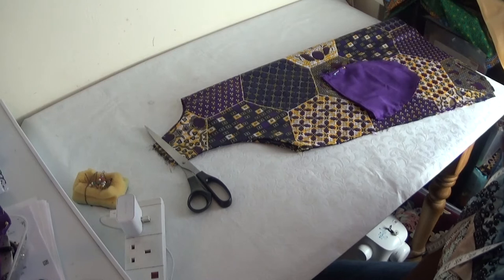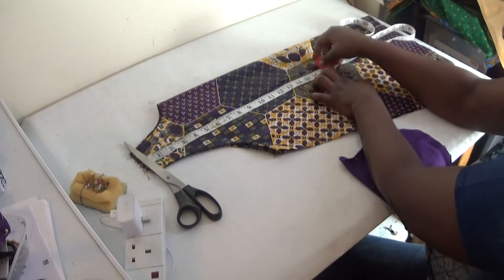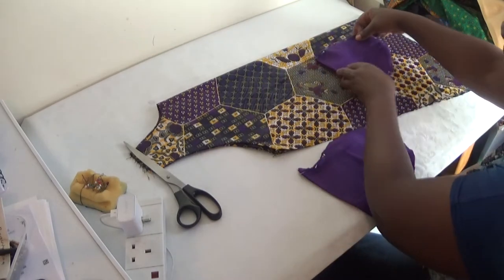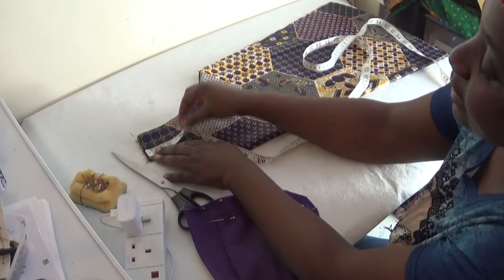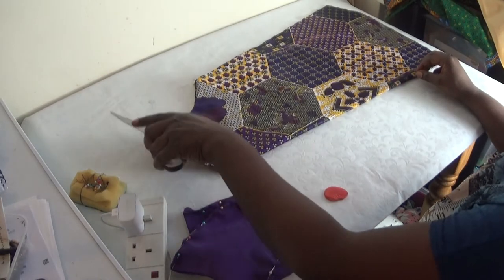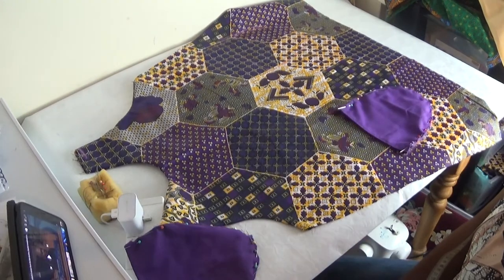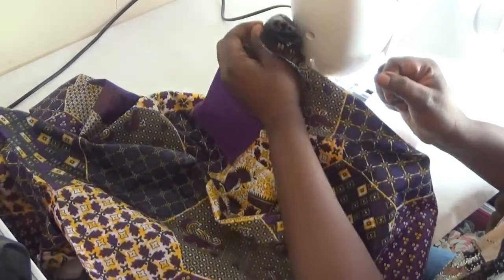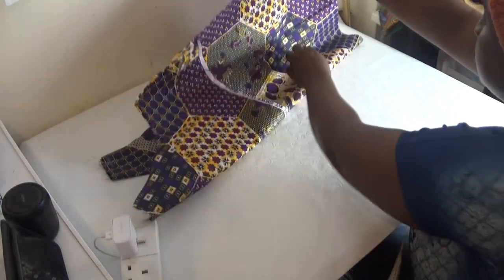How to add pockets to female children dresses/ another method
How to add pockets to children dresses